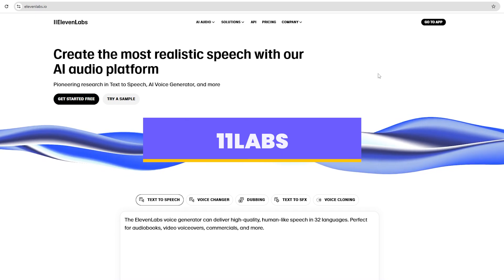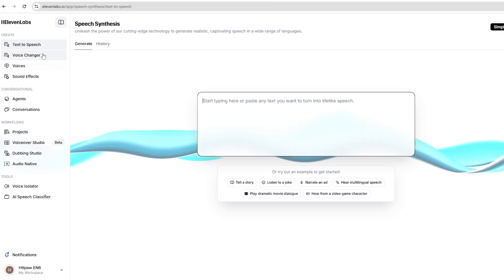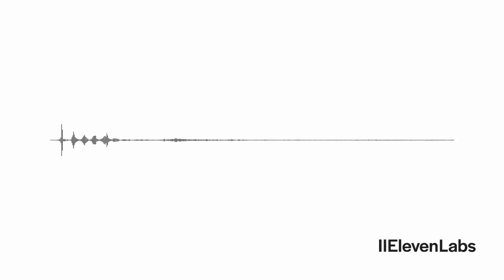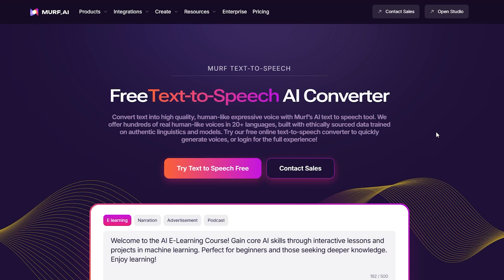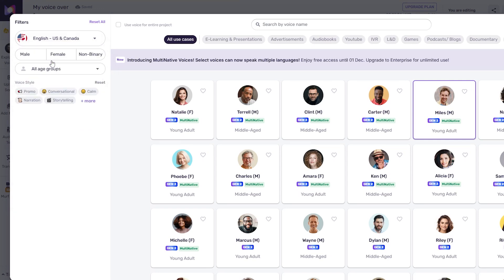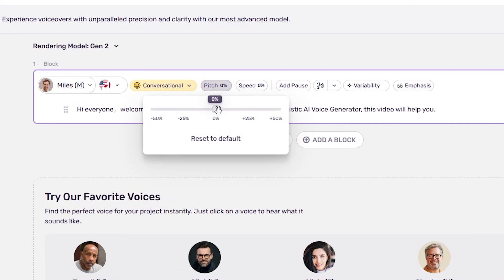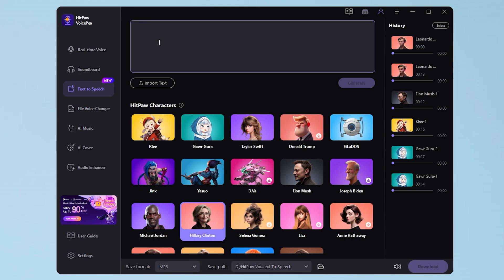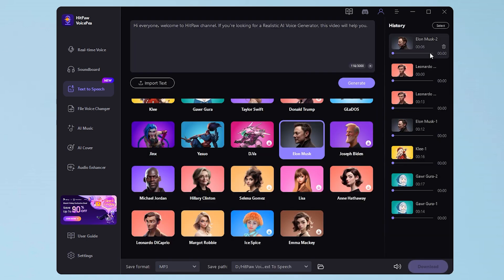TOP 3 Realistic AI Voice Generators 2025 | How to Generate Realistic AI Voice Over for YouTube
You can generate realistic AI voice over for your YouTube video by these tools.